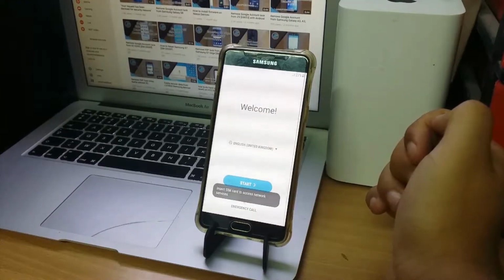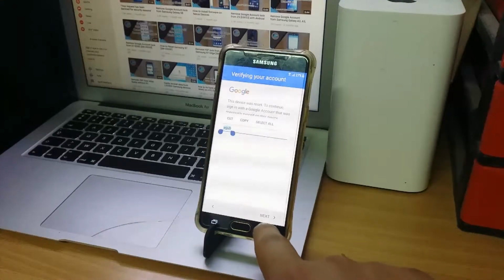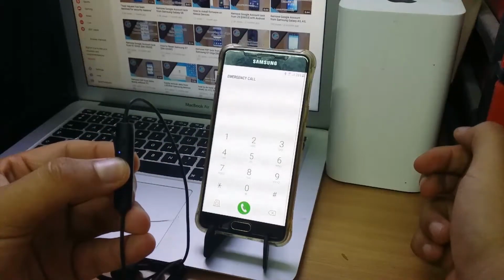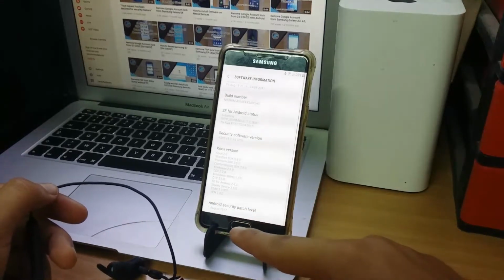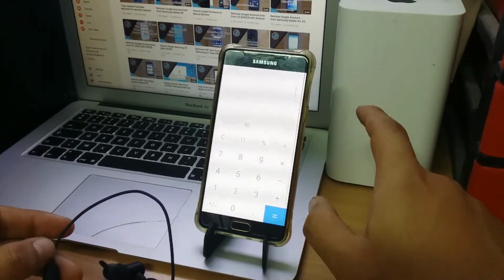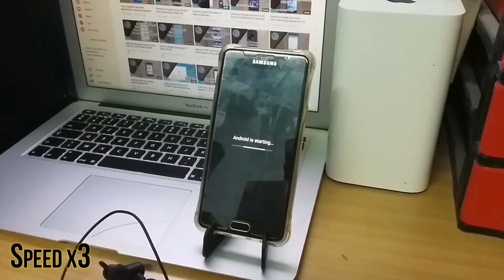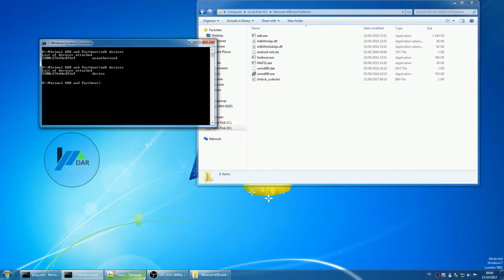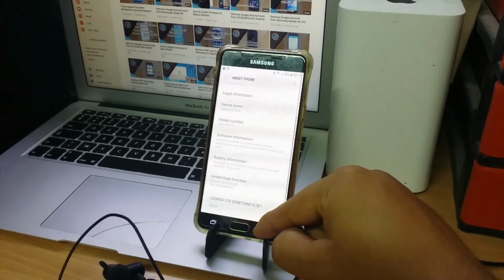Remove Google Account lock from any Samsung Phone [Bluetooth method] | DarTech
If you have any Samsung device(Note 8,S8,S7,...) and you forgot you gmail account, then this tutorial is for you.
This method require a Bluetooth headset or a Bluetooth speaker with call function and it does work on every Samsung phone running android 7.
and with a little bit of tweaking, it will work for all the other android versions.

Note: DO THIS ON YOUR OWN RISK.

Used codes:
in the DRParser Mode: *#0808#

ADB command:
adb shell content insert --uri content://settings/secure --bind name:s:user_setup_complete --bind value:s:1